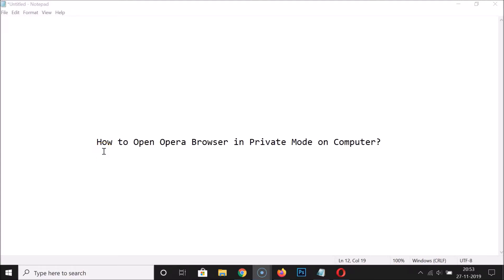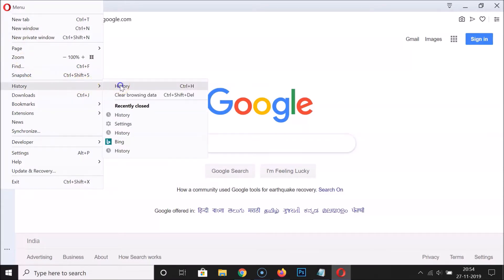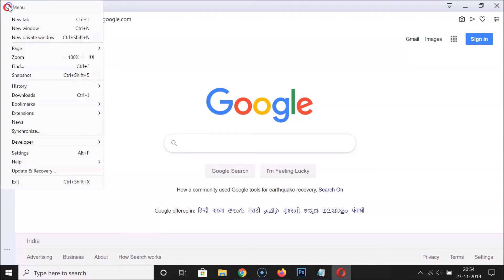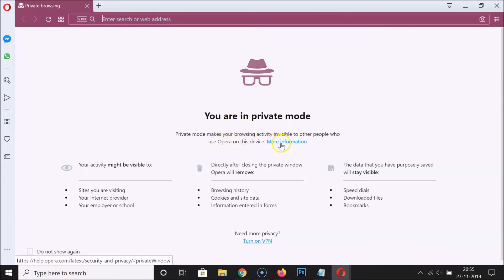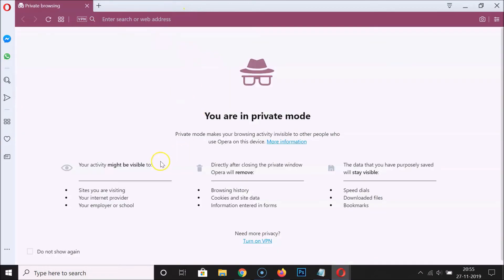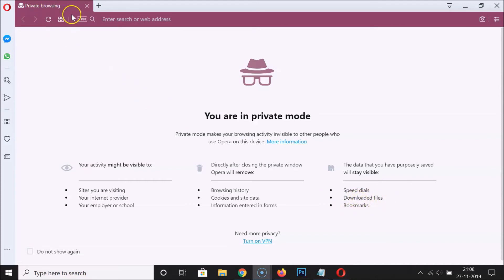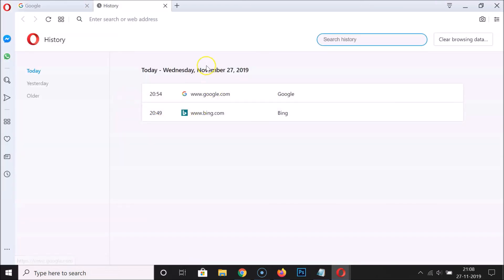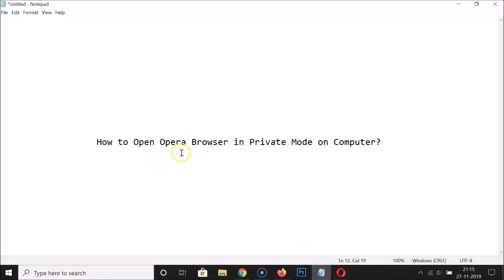How to Open Opera Browser in Private Mode on Computer?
Step 1: Open 'Opera Browser.'

Step 2: Click on 'Menu' icon at the top left.

Step 3: Click on 'New Private Window.'

Note:

Your activity might be visible to:

1) Sites you are visiting
2) Your internet provider
3) Your employer or school

It's done.